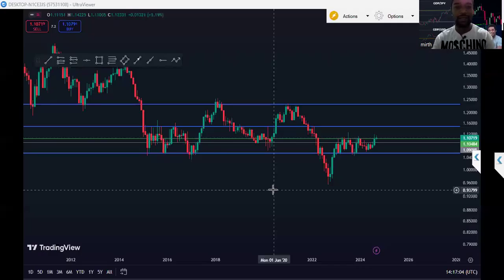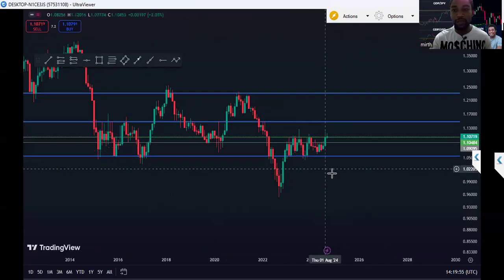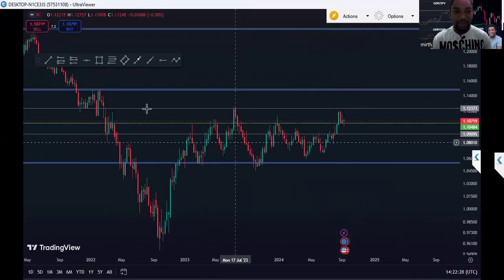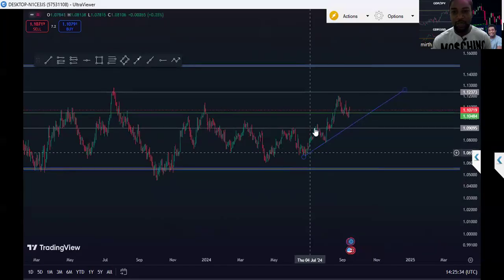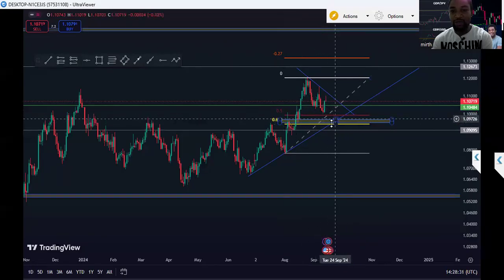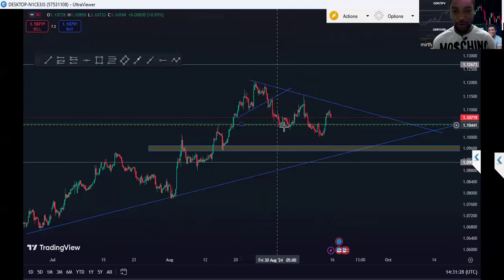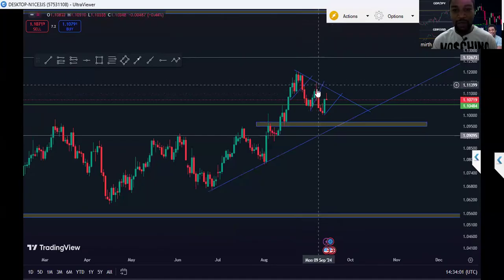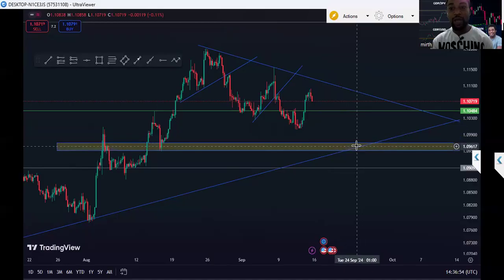HOW TO TRADE THE EUR/USD WAVE IN FOREX || FOR 16TH-20TH SEP 2024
HOW TO TRADE THE X-E WAVE FOREX PATTERN || 95% SUCCESS RATE

In this video, you will learn how to trade the  EUR/USD WAVE IN FOREX || FOR 16TH-20TH SEP 2024 effectively in the market. Whether you're a beginner or an experienced trader, understanding chart patterns like X-E can give you a significant edge in the market. Today, I'll walk you through the key steps to spot the pattern, identify ideal entry and exit points, and manage your risk. By the end of the video, you can apply these techniques to improve your trading performance.